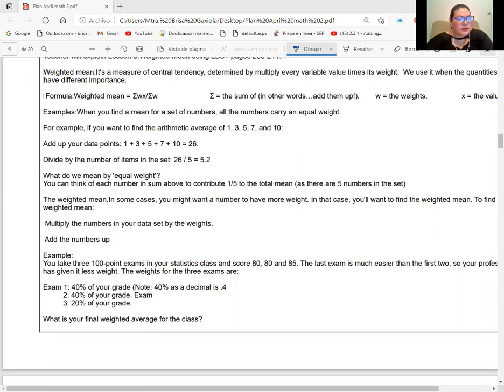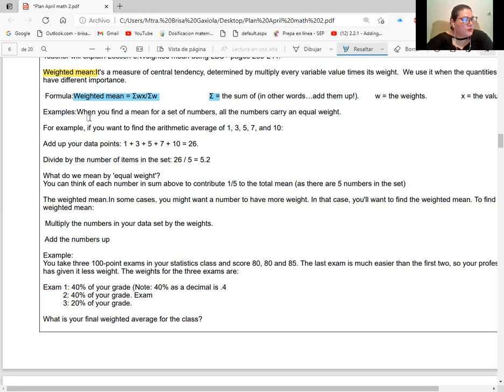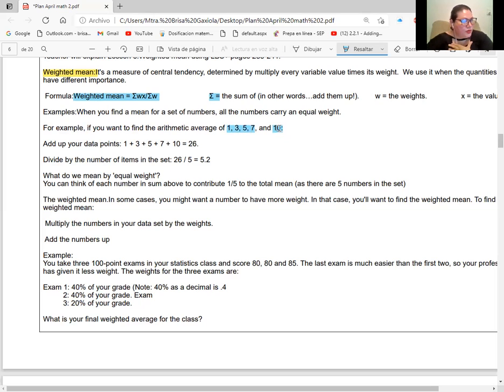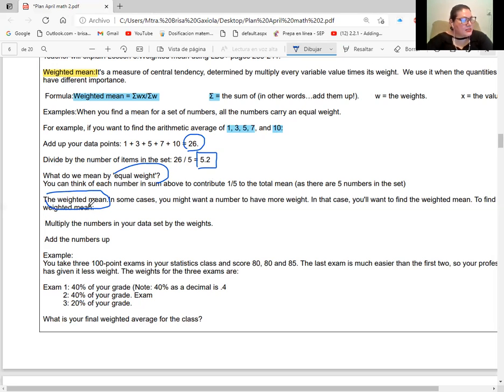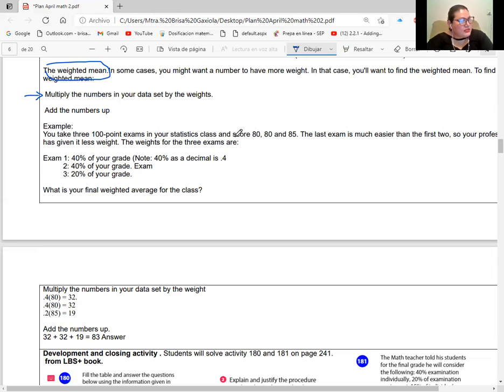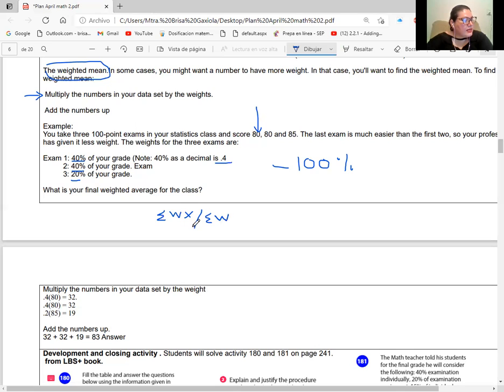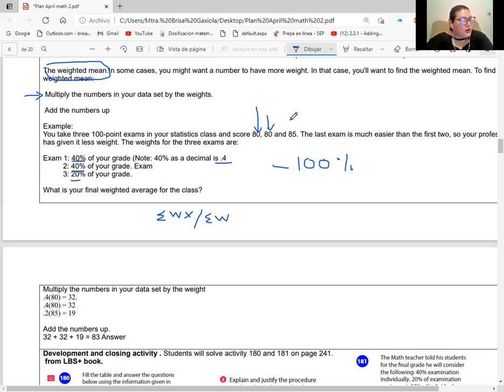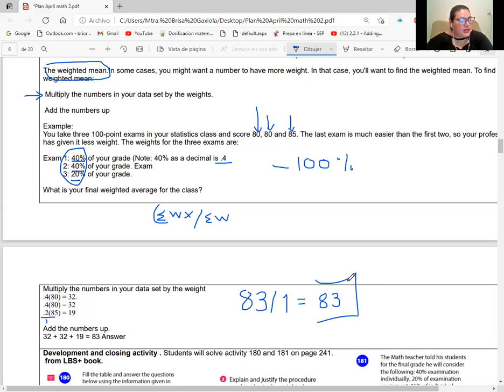Weighted mean class